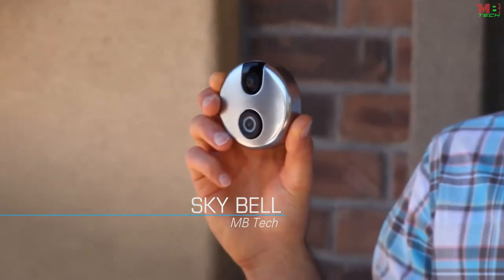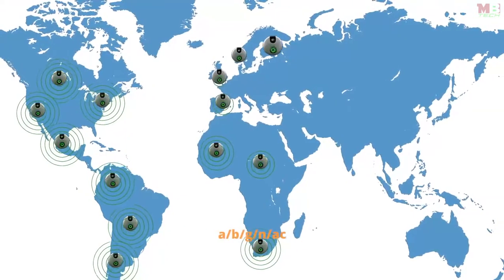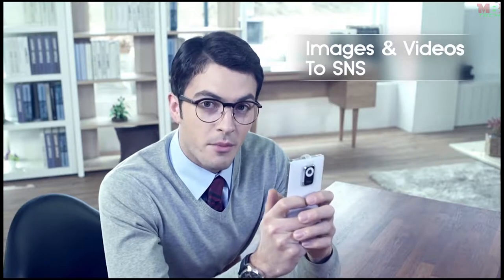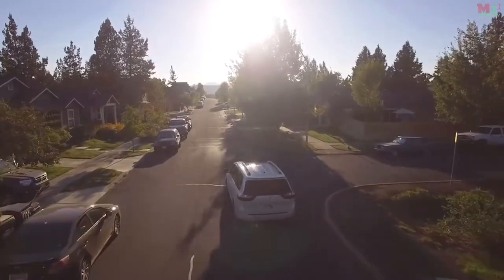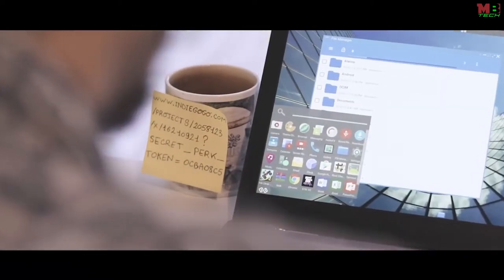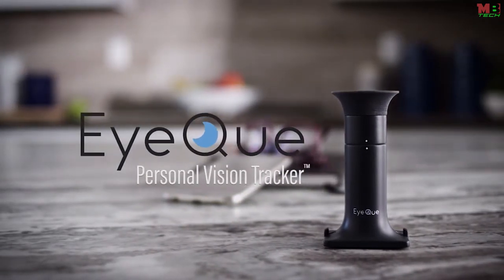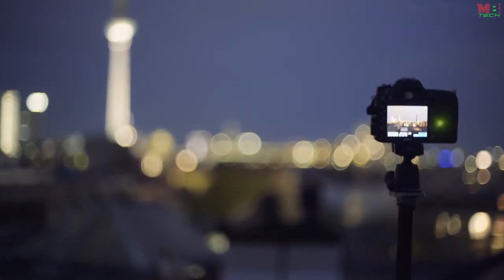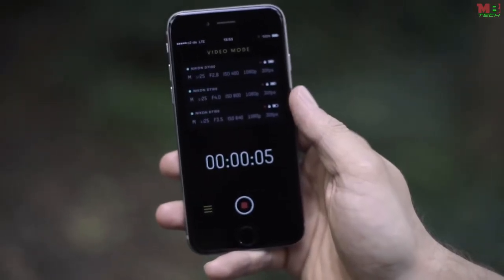Top 7 Smartphone Gadgets you should have in 2017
Here are the Top 7 Smartphone Gadgets that you should have. These are among the latest technology of the world,at least you should know about them if you can't buy them